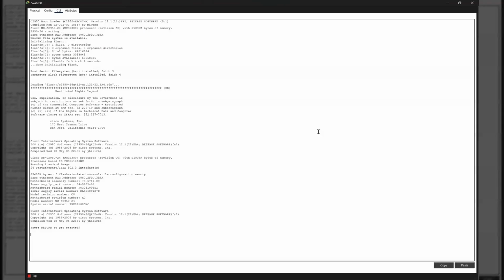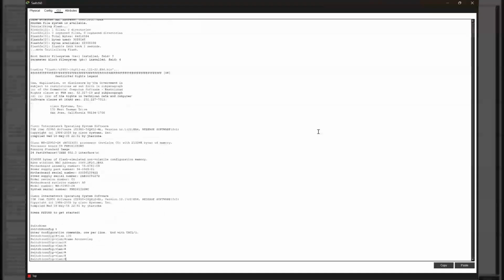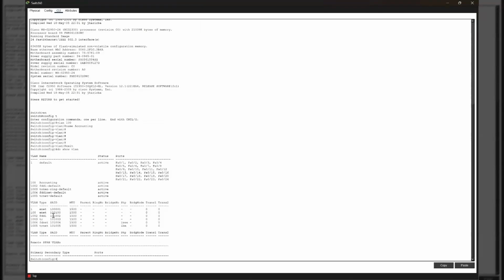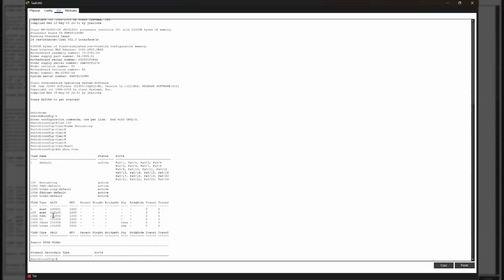RTInfrastructure Micro Lesson: Creating a VLAN.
RT Infrastructure Labs. How to create a  VLAN on a Cisco switch.